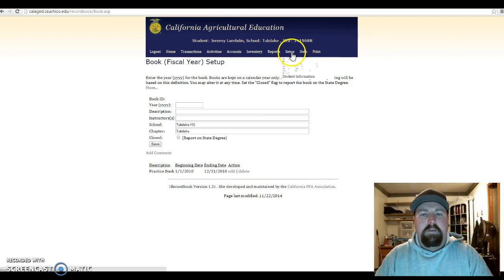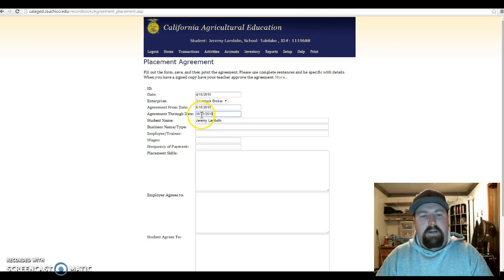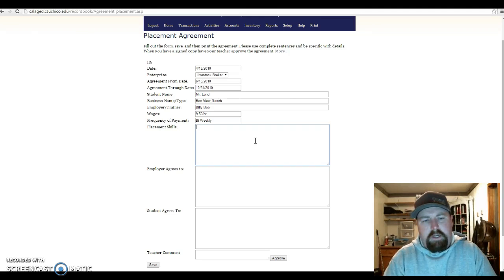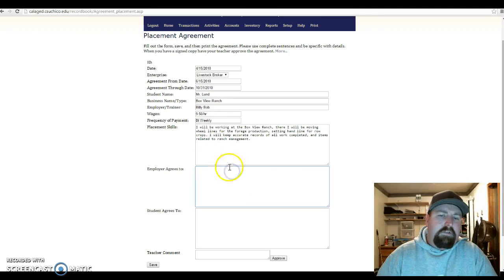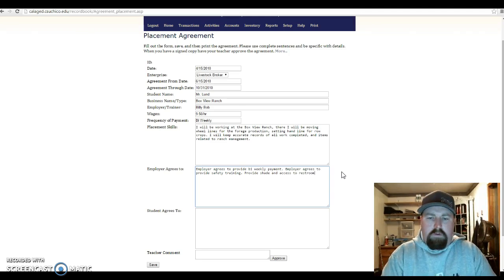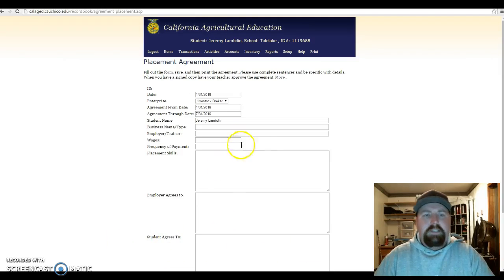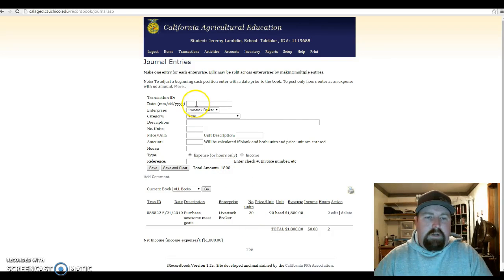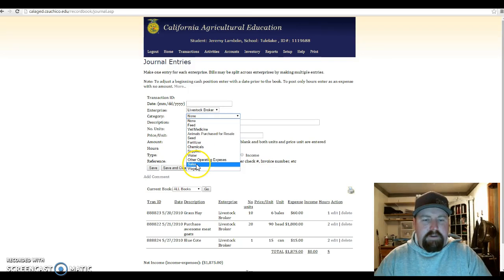Recordbook Placement Agreements and Journals